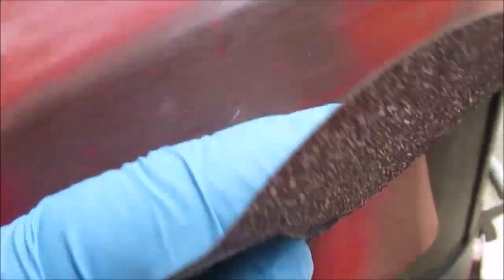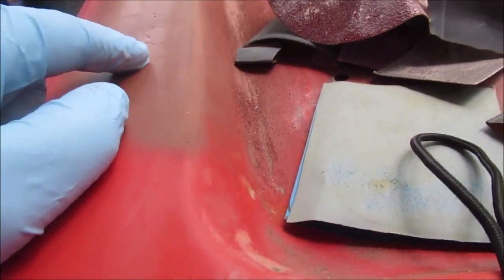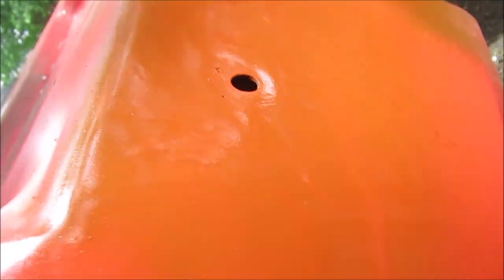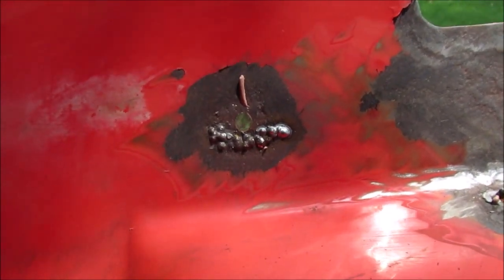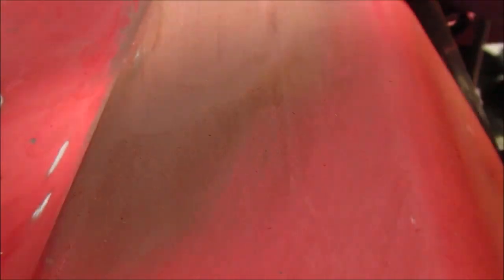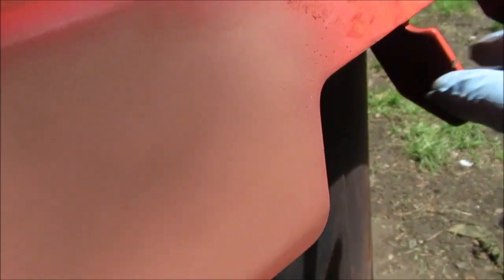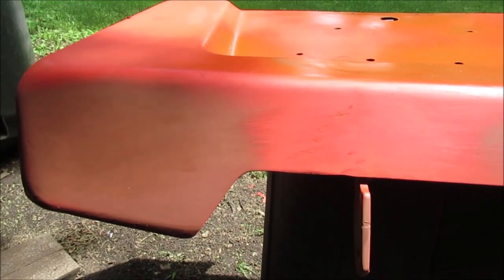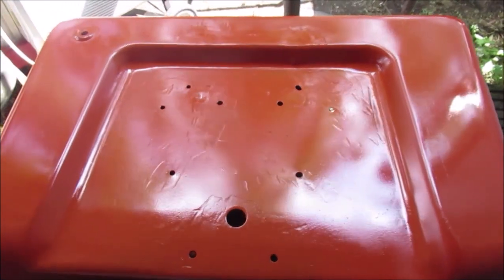Body Work on garden tractor fender PART 2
Body Filler ,Primer and Paint and this part is done